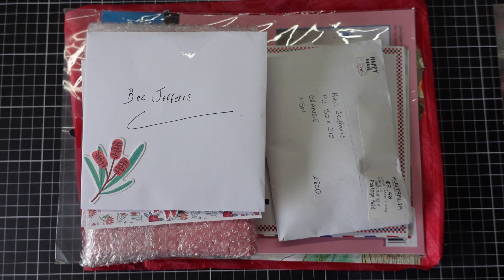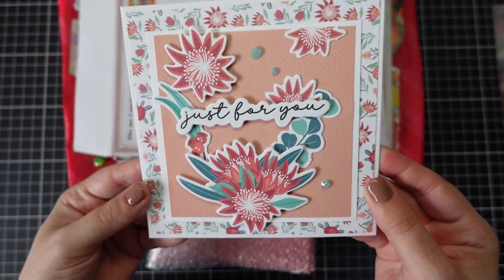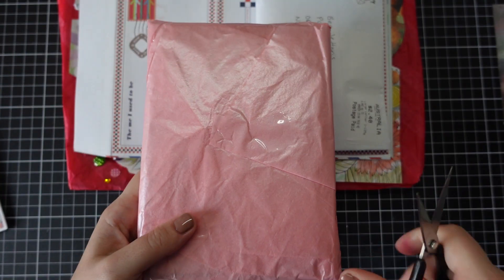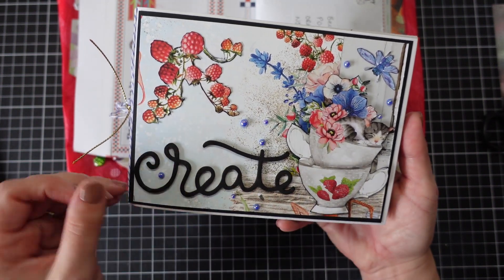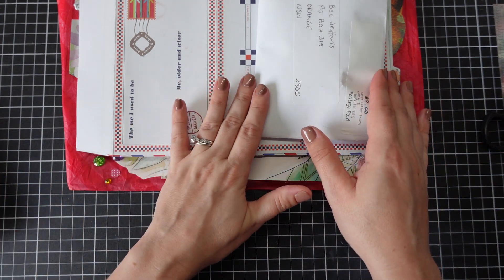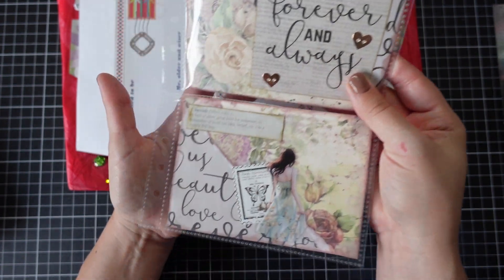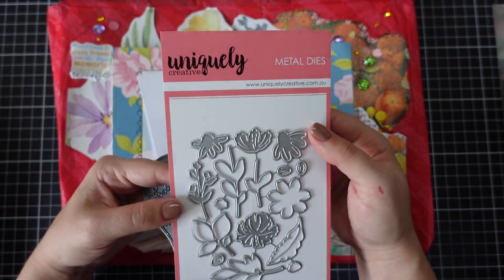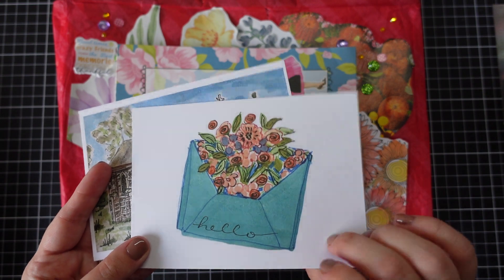February 2024 Incoming Happy Mail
Incoming happy mail from lovely ladies,  Lizzy Hill, Emma Holloway and Kelly Burgess.